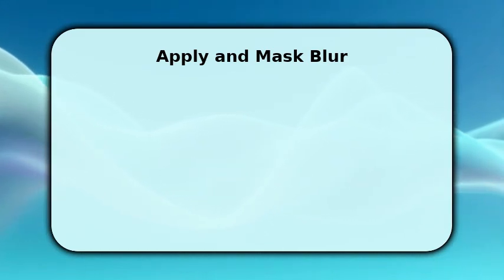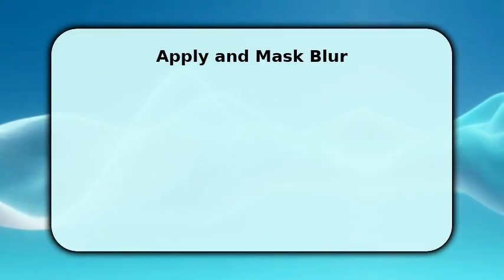How to Edit a Photo to Make It Blurry (easy Method)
Discover the simple techniques to intentionally blur your photos using basic photo editing tools. This tutorial guides you through step-bythy process, perfect for beginners looking to add a dreamy effect or privacy filter.

blur photography, photoediting, makephotoblurry, easymethod, tutorialforbeginners, privatesharingfilter, dreamyeffect, imageeffects, digitalarttechniques, howtoeditenjoyingly, blurriness